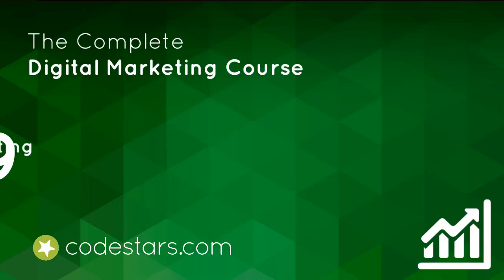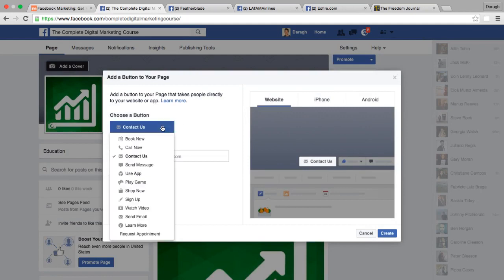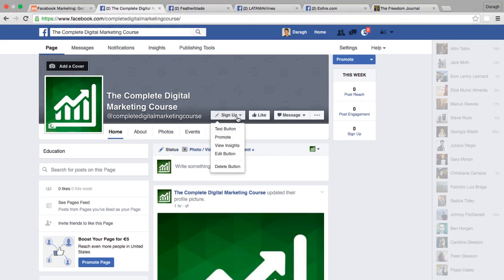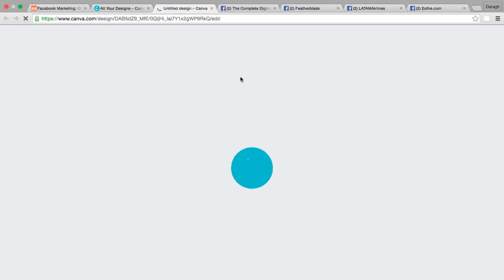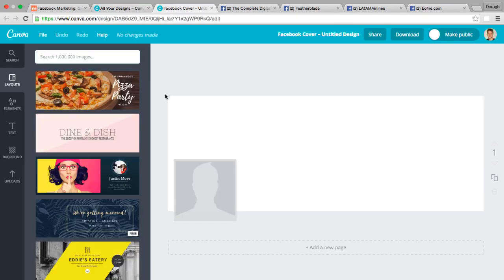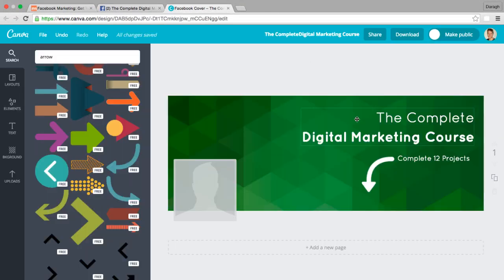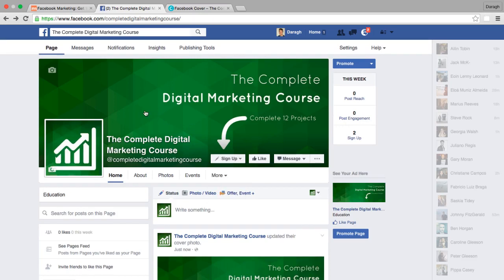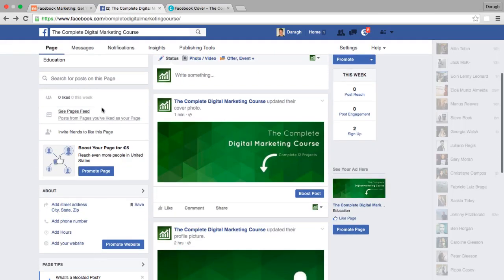5. Facebook Cover Image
Facebook Cover Image